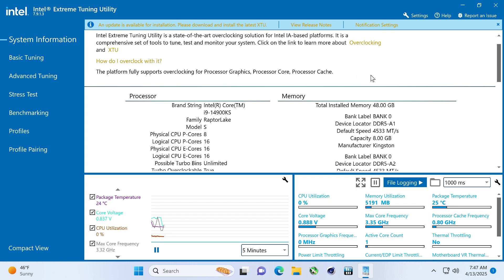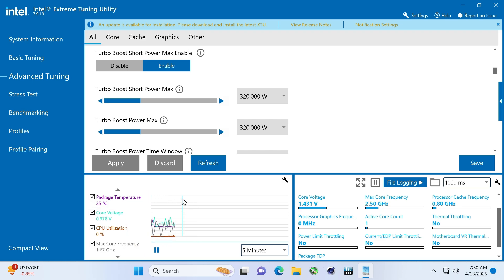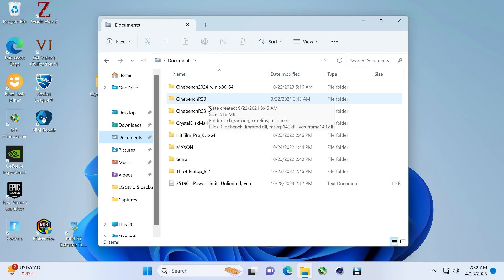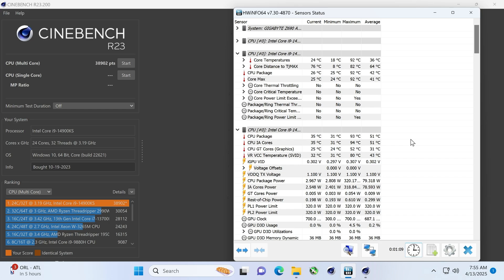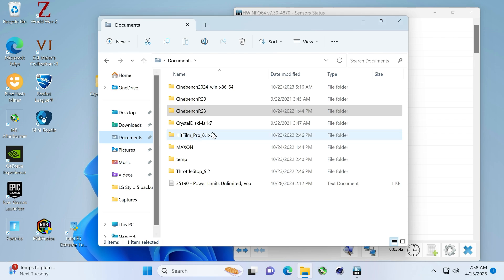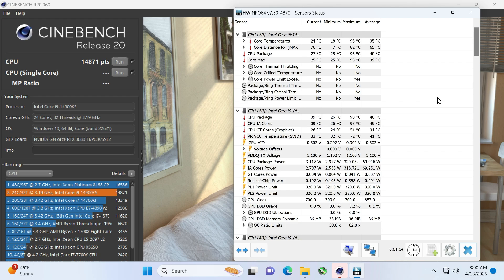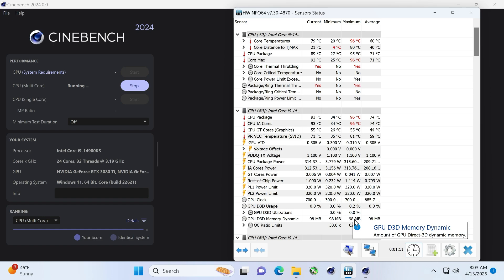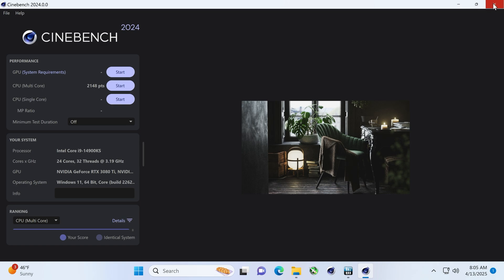I9 14900ks Benchmarks Cinebench R20 R23 R24 XTU, Power Limits at Default, Arctic Liquid 420 II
If you would like a gaming FPS video done requesting a certain GPU/CPU combo for Fortnite,  COD or other game that has been done on this channel, please send a Super Thanks to guarantee that we make it for you.